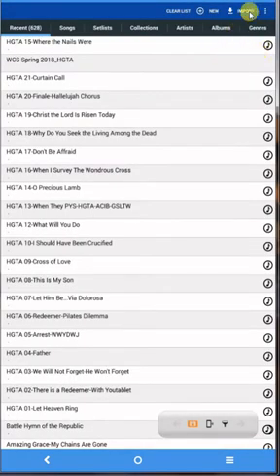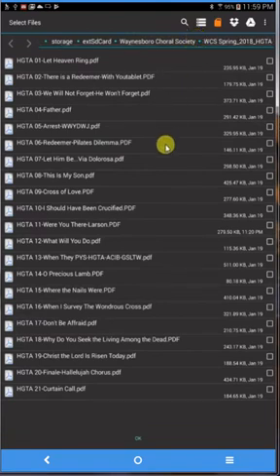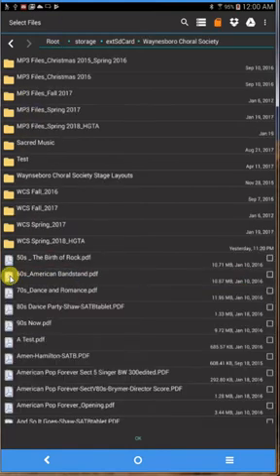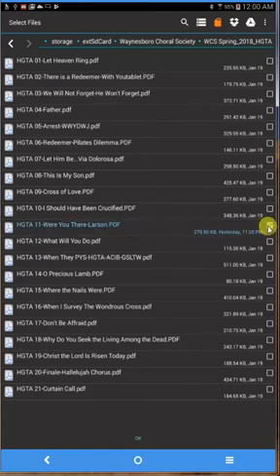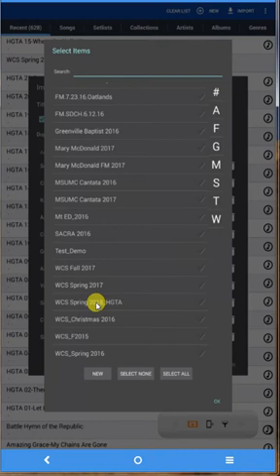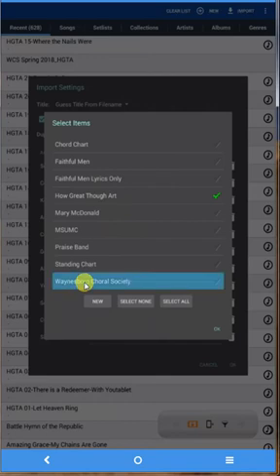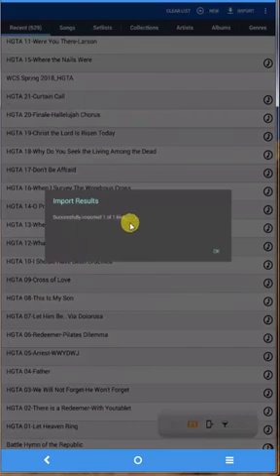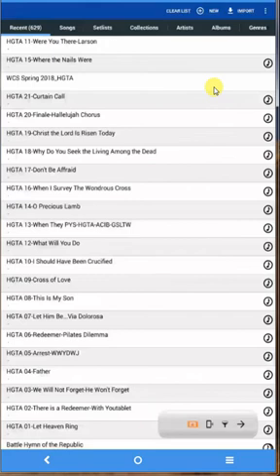Mobile Sheets Pro How to Import a Song Into Your Library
This video shows you how to import a music file from your tablet Micro SD Chip into Mobile Sheets Pro Library.